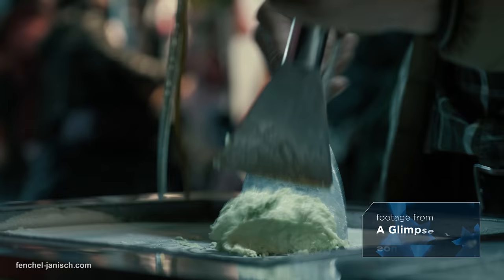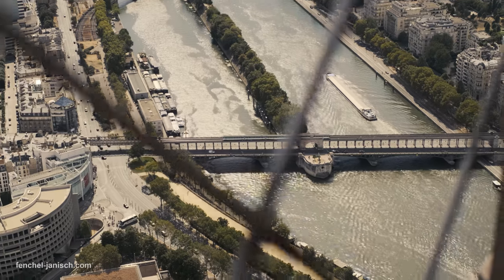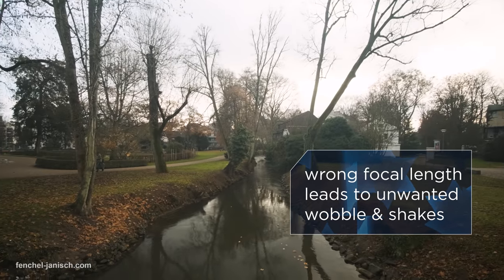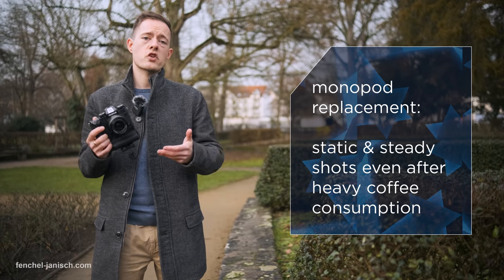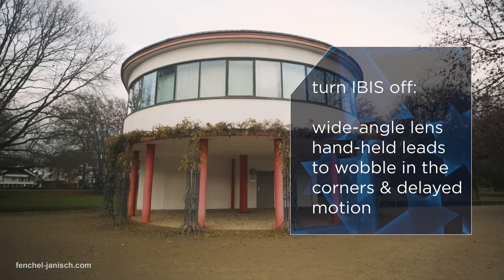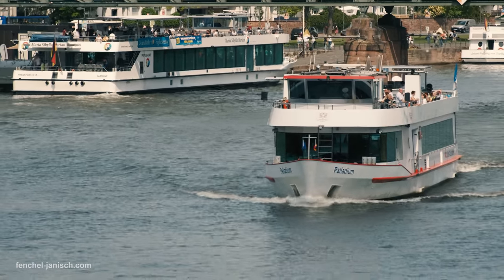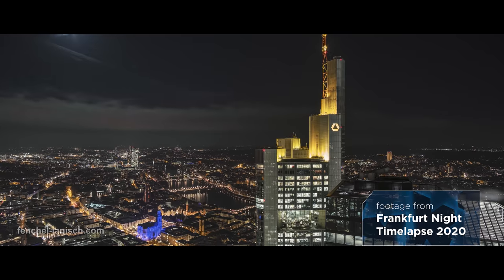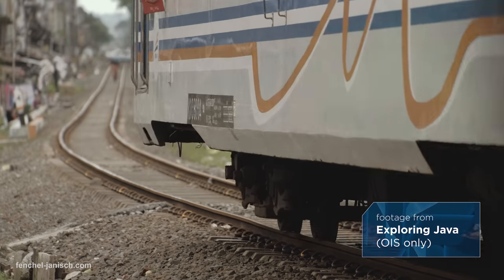Camera stabilization – IBIS: When to use it & when NOT to!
Learn all about in-body image stabilization (also known as IBIS), a technology that a lot of newer video cameras have. While IBIS can make usually shaky footage rock steady there are also shooting scenarios where it makes sense to turn the video stabilizer off.